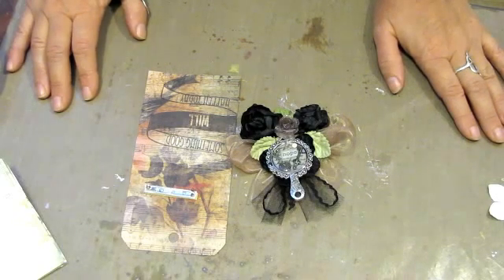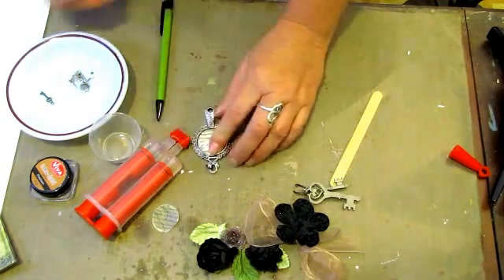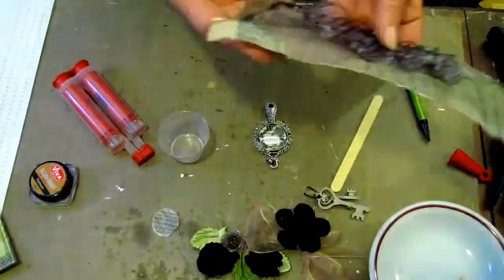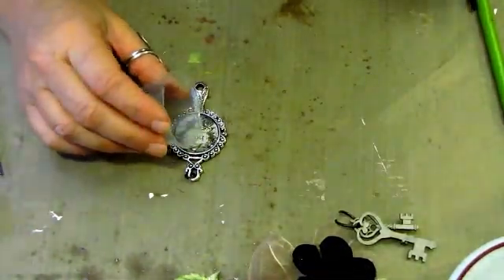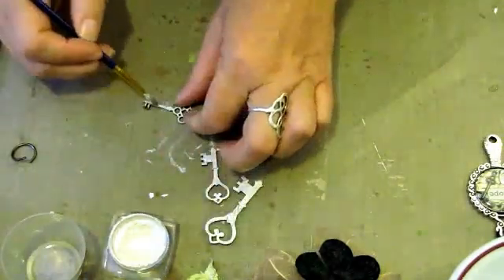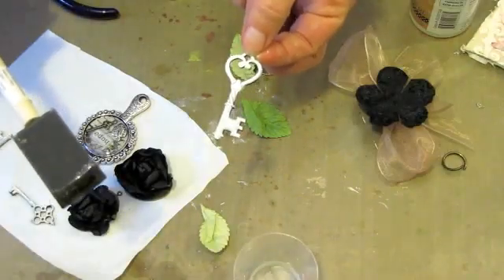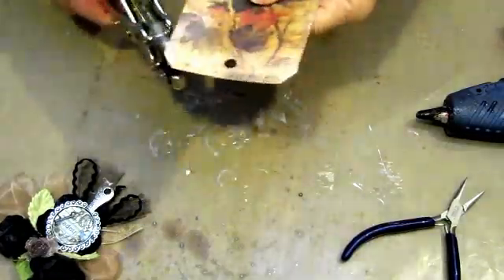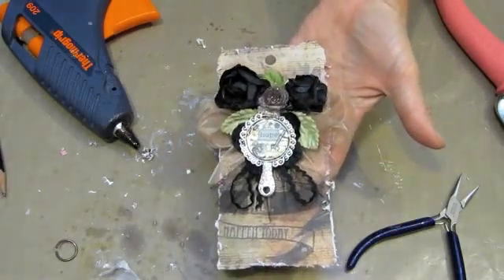Ice Resin Broach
Lynne Forsythe, from the Swirlydoos Education Design Team, working with September 2012 Technique Kit.

Swirlydoos.com